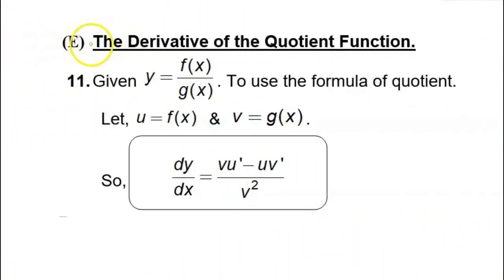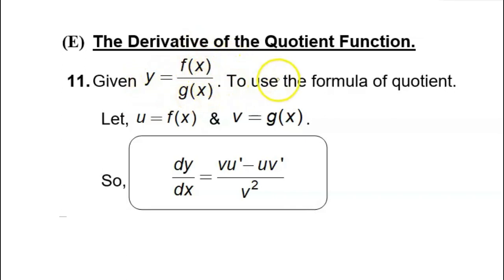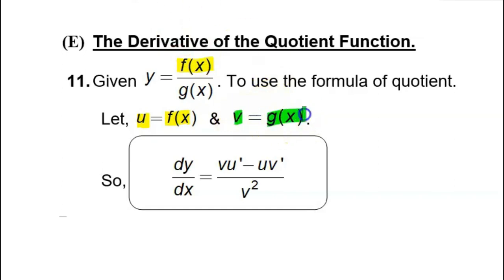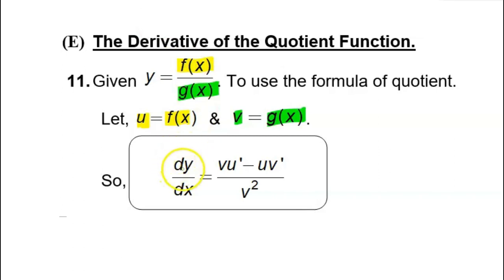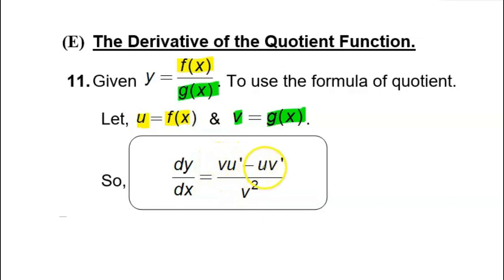NK9.2 K5 Derivative: Quotient Rule